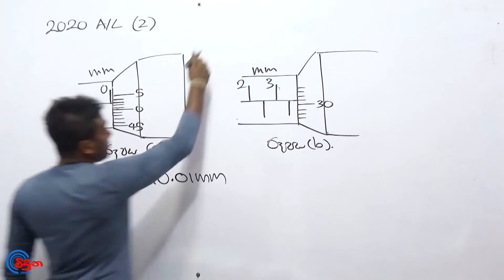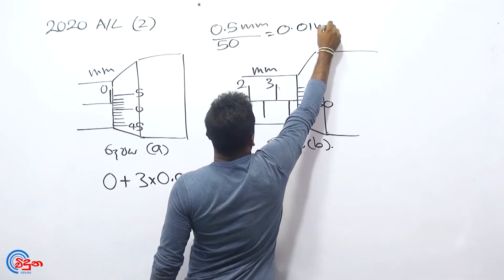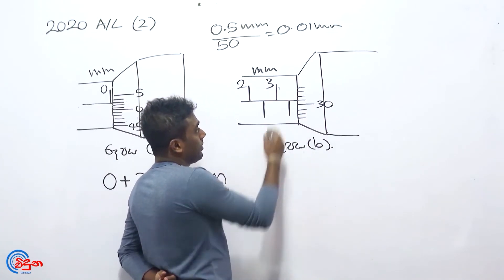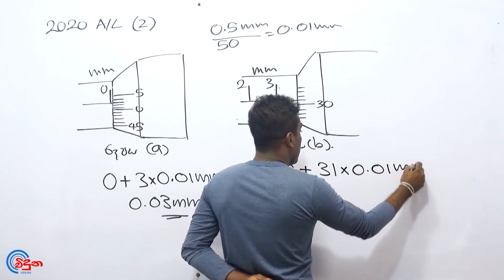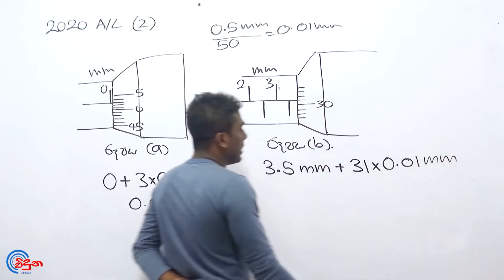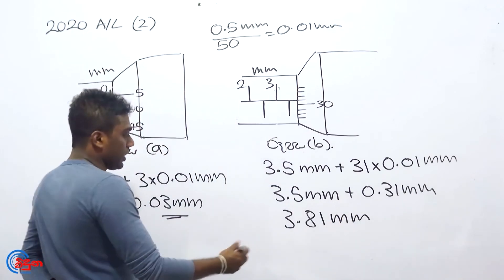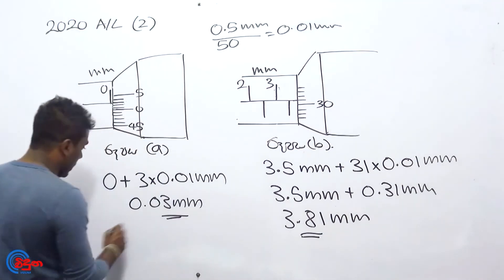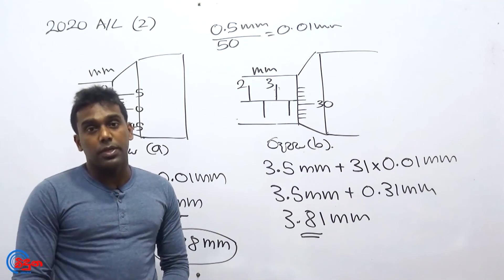G.C.E. A/L Physics 2020 (Question 02) | භෞතික විද්‍යාව පසුගිය විභාග ගැටළු විවරණය